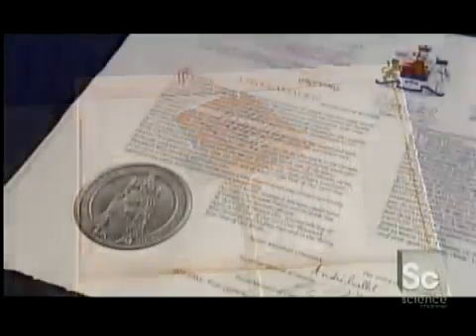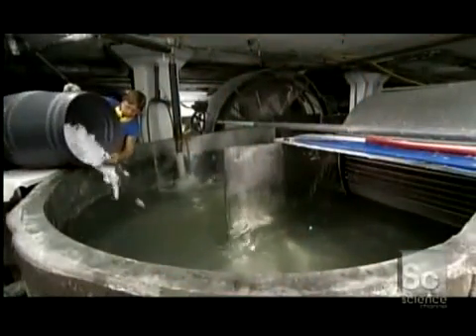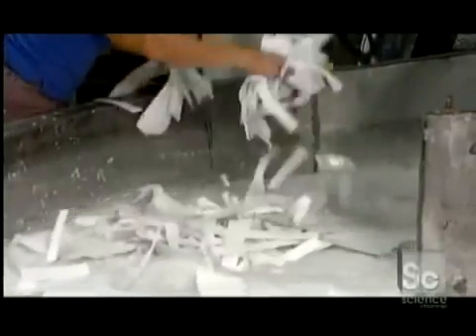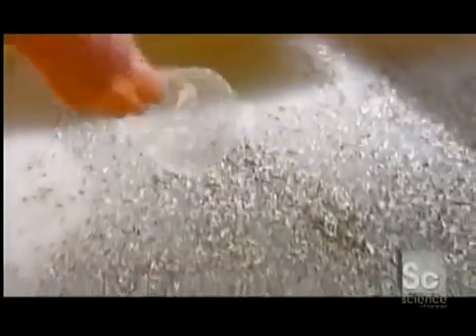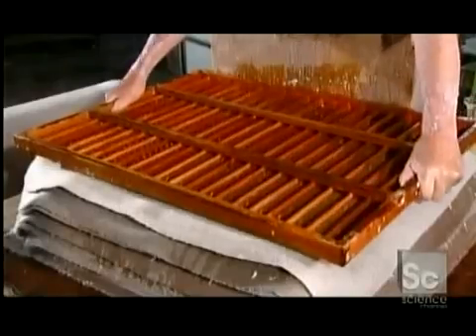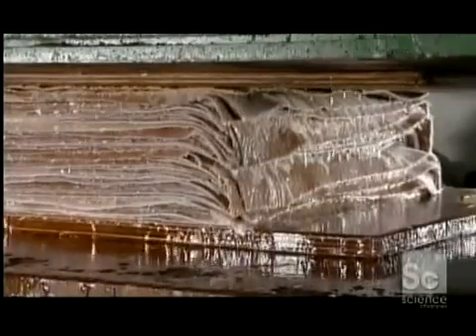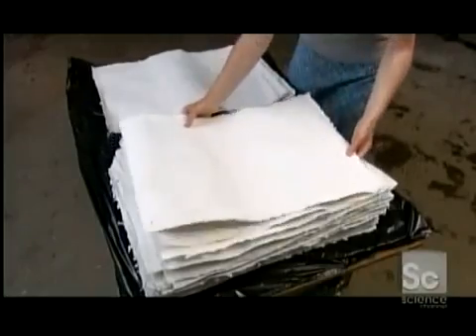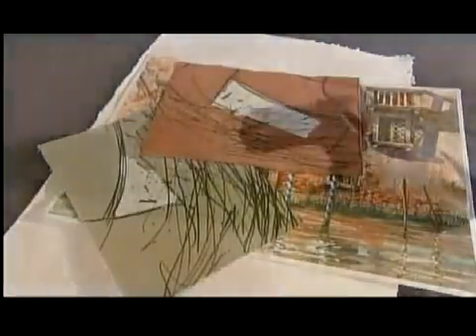How It's Made: Paper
A video demonstrating the manufacturing process of paper